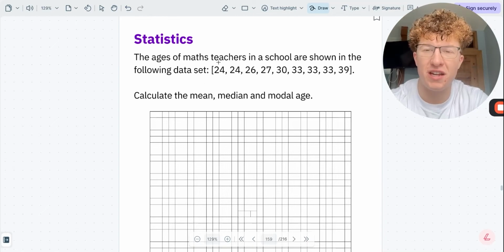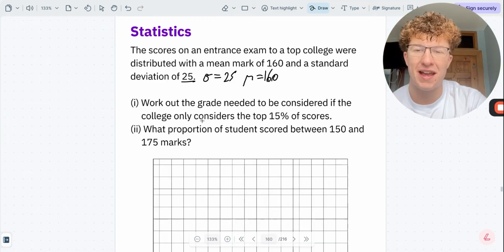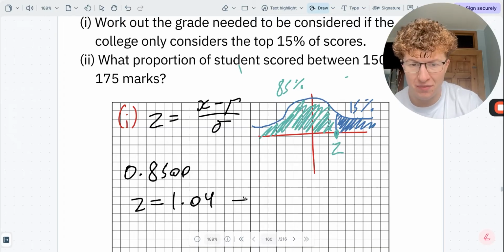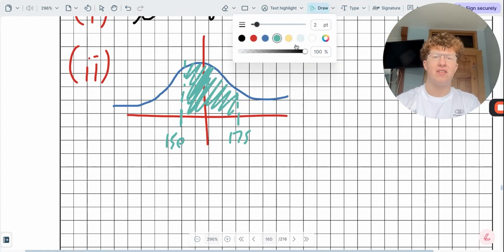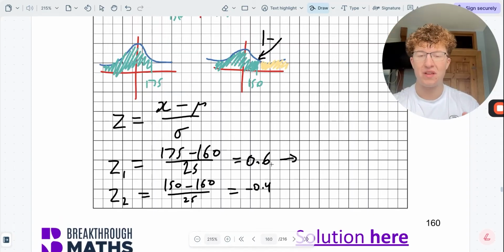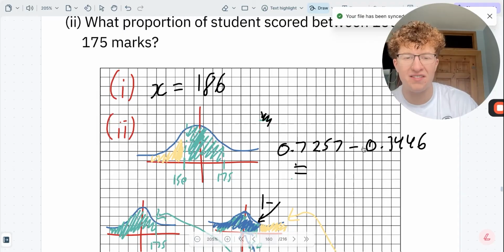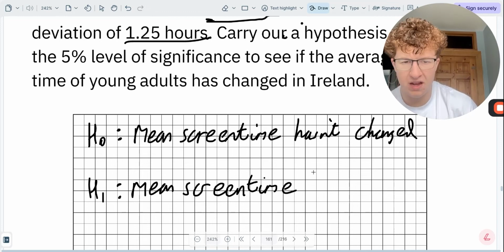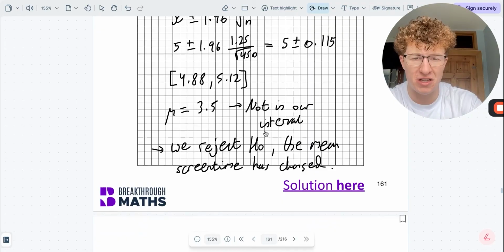Leaving Cert Statistics Masterclass with Eoin 🐐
Hi, I’m Eoin. Welcome to this Breakthrough Maths class.
In this lesson, we cover a range of important topics on Stats that appear frequently in the Leaving Cert Higher Level maths exam.

Timecodes:
00:01 Q1 Mean, Median & Modal
01:40 Q2 distribution
10:19 Q3 Word Problems

These stats are common in both past papers and predicted questions, making this an ideal study and revision resource for Leaving Cert maths students.